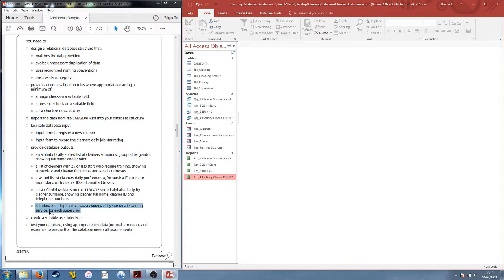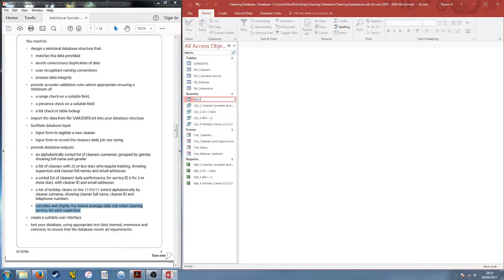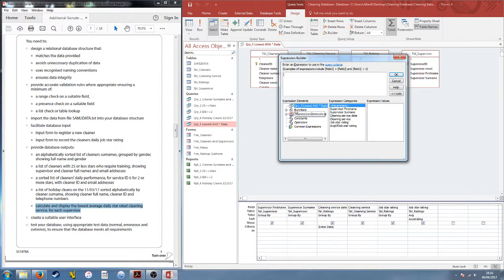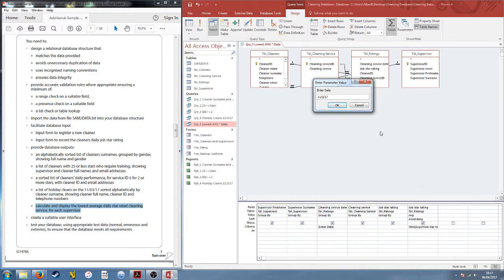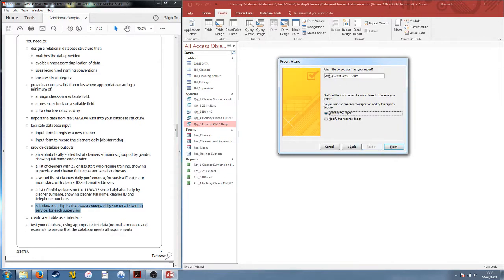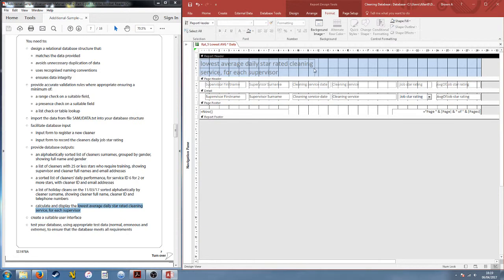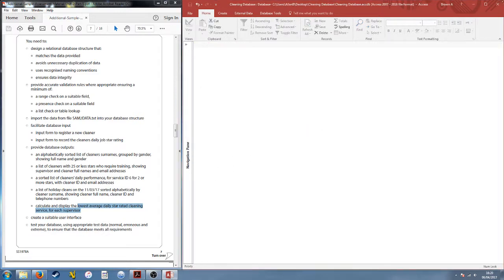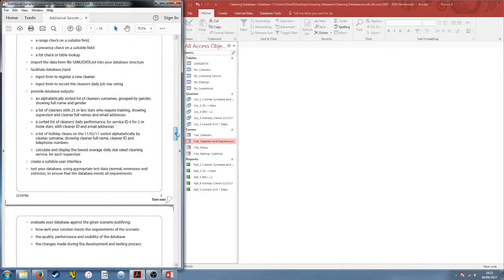Query and Report 5